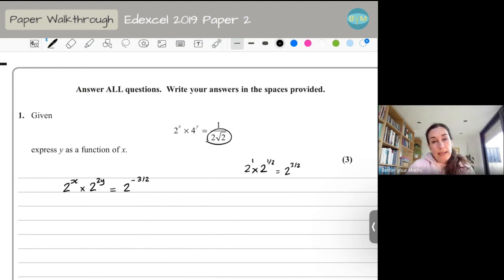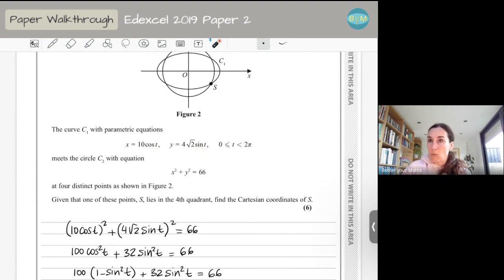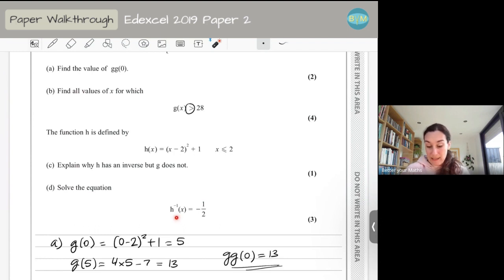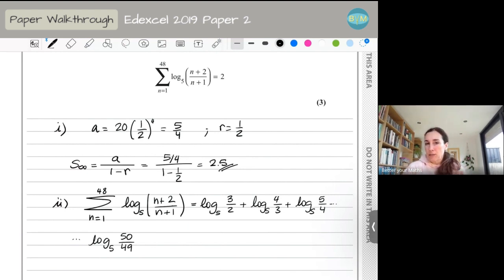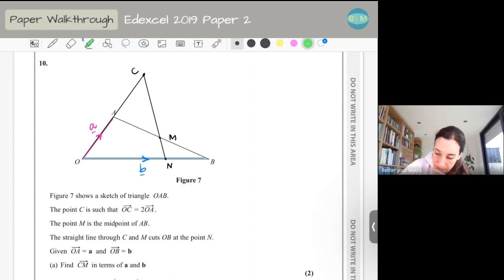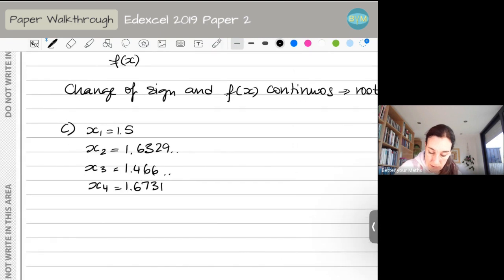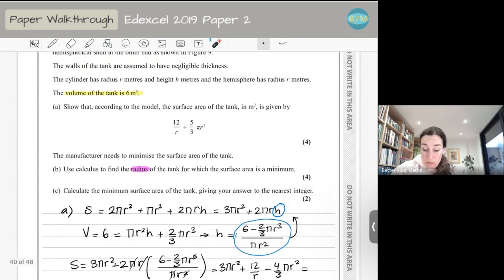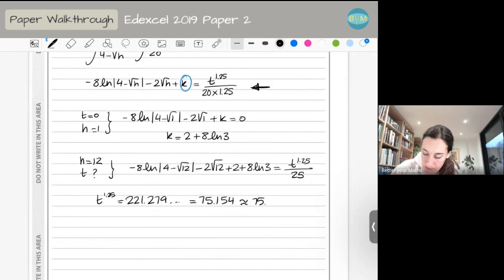A-Level maths Paper Walkthrough Edexcel 2019 Pure Paper 2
00:00 Intro
00:14 Question 1. Equation
03:12 Question 2. Trapezium rule
09:52 Question 3. Area of a sector
13:28 Question 4. Parametric equations
21:26 Question 5. Integration as a limit
25:30 Question 6. Functions
39:01 Question 7. Modelling with straight line
50:38 Question 8. Series
55:49 Question 9. Logarithms and non linear data
01:10:22 Question 10. Vectors
01:19:29 Question 11. Numerical methods
01:30:54 Question 12. Trigonometric identity and equation
01:40:42 Question 13. Modelling with differentiation
01:52:14 Question 14. Integration by substitution and differential equation